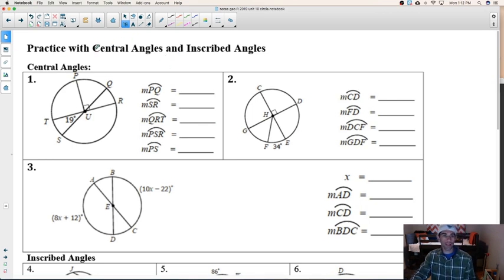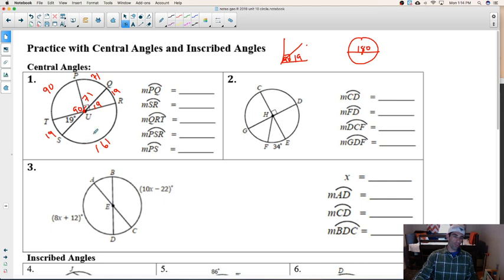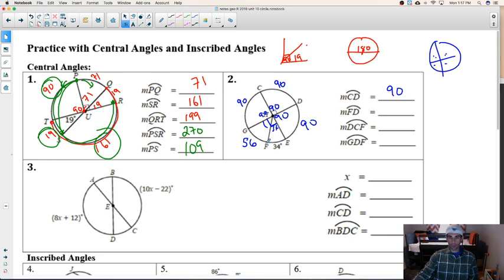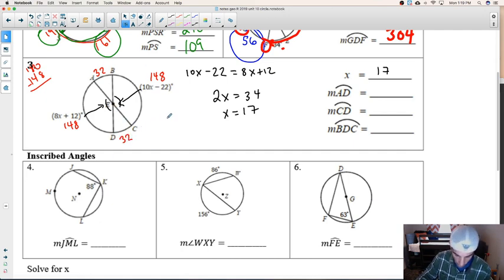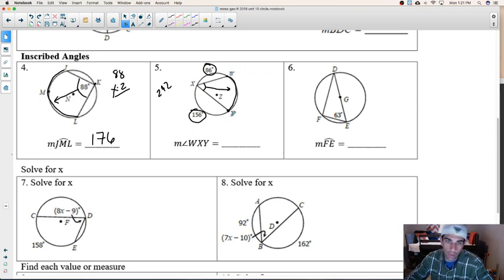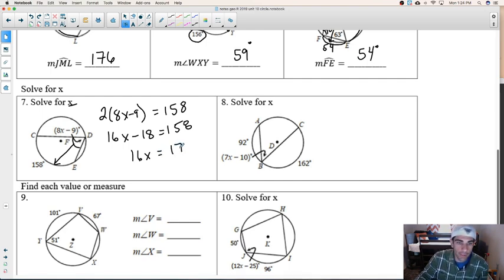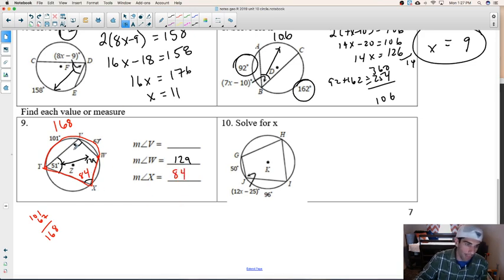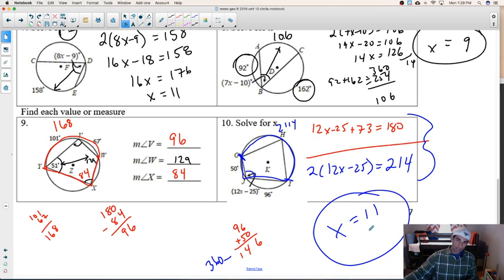Practice with Central and Inscribed Angles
Inscribed Angles and Central Angle Practice.